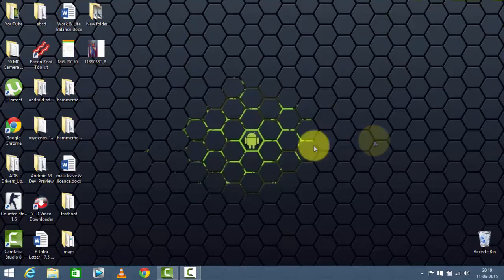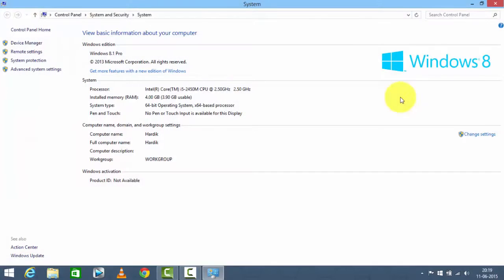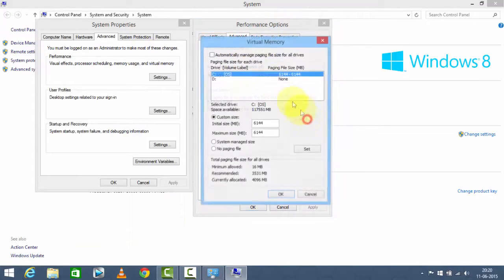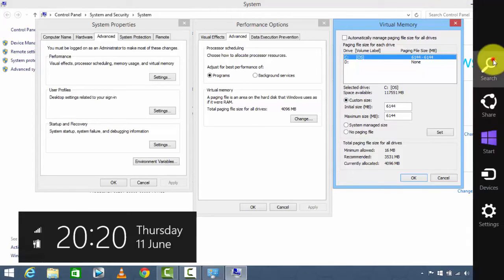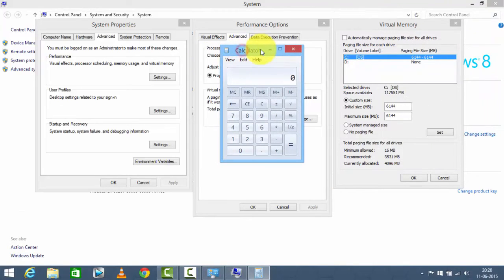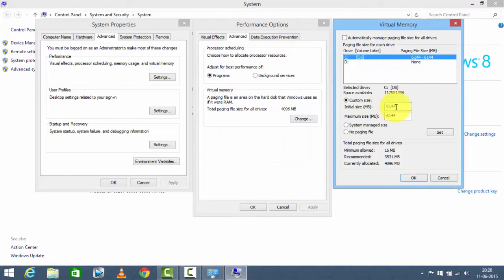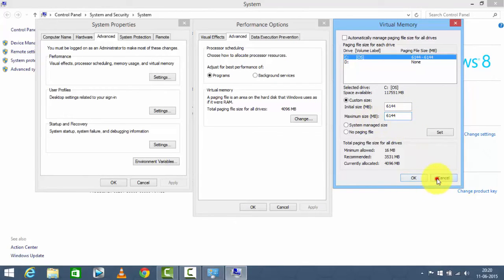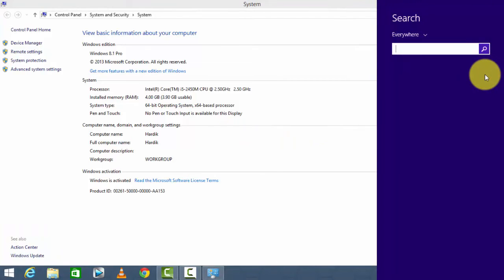How To Upgrade Your "RAM" For Free 2015 (Windows 7/8/8.1) !!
In this video, i will be showing you how to Increase Your PC / LAPTOP's RAM for free!!